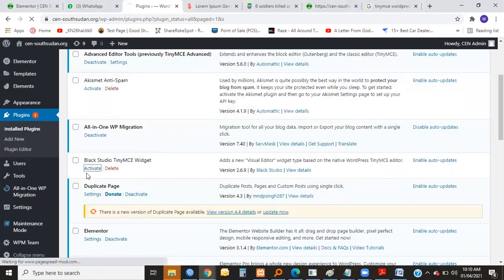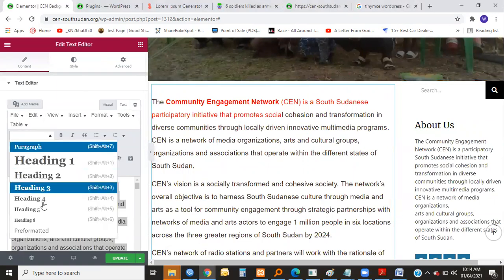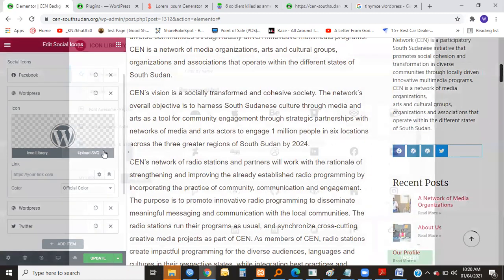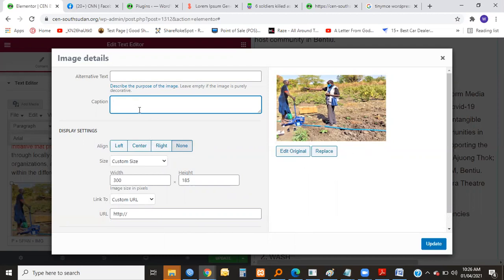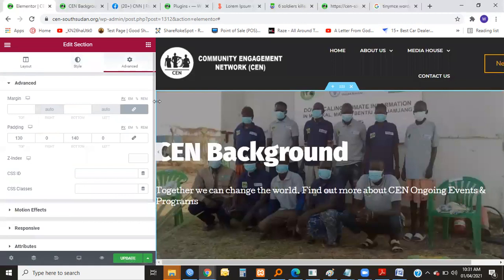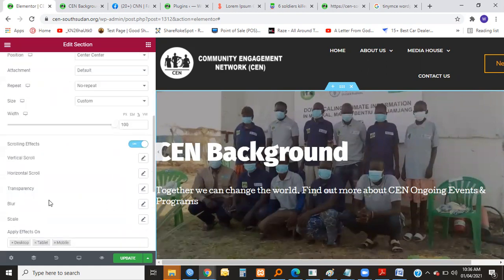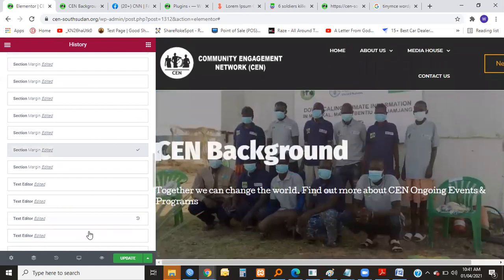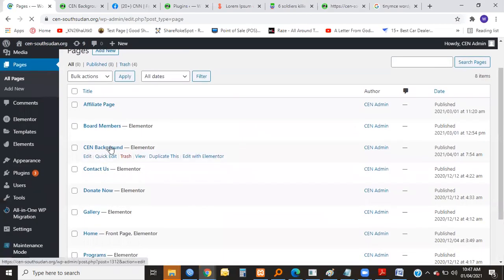Tutorial 8. CEN Official Web Trainning Zoom Senssion Creating a new page and editing Continued ...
CEN Official Web-Trainning Zoom Senssion. Site Adjustments, creating a new page and editing Continued +menu handling - 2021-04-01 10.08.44